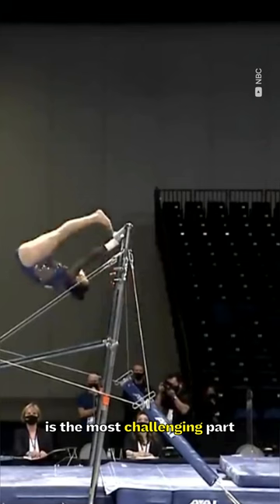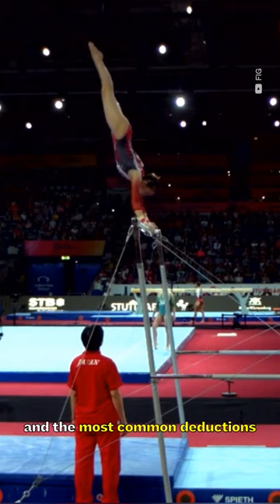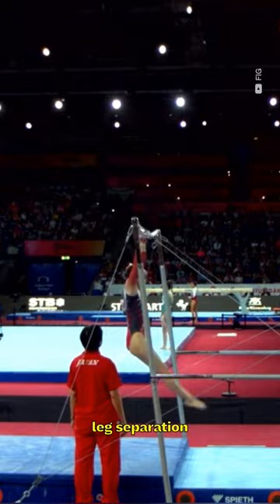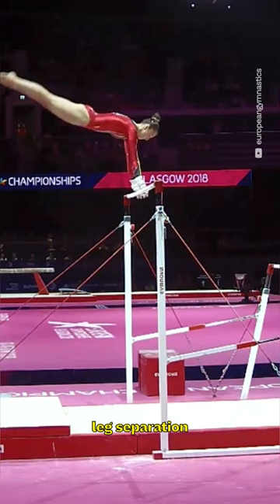Too many deductions...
The Nabieva was first introduced by Russian gymnast Tatiana Nabieva in 2010.

Featured gymnasts: Tatiana Nabieva, Nina Derwael, Sunisa Lee, Elena Eremina, Melanie De Jesus Dos Santos, Nagi Kajita, Roxana Popa.

D-Score
Fails
Falls
Sticks
Spotters
Sporteverywhere
Gymnastics
Simone Biles
2020
Tokyo 2021